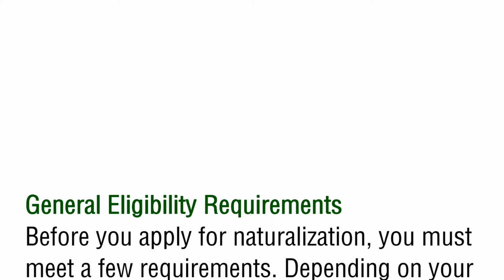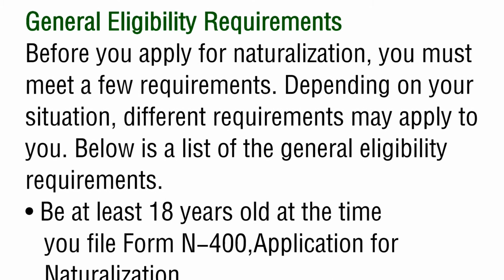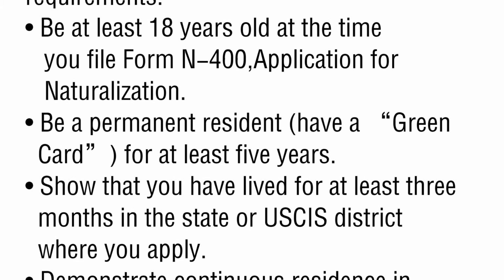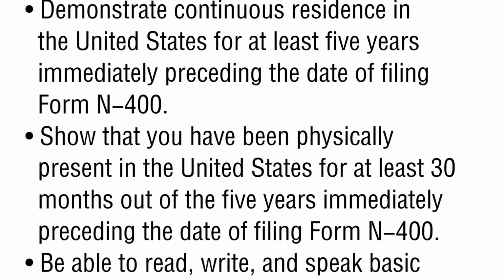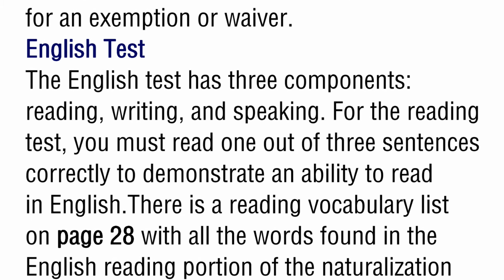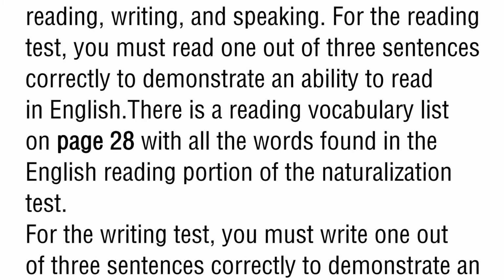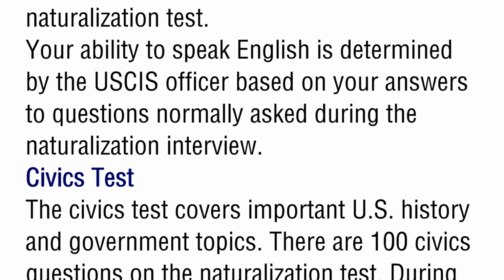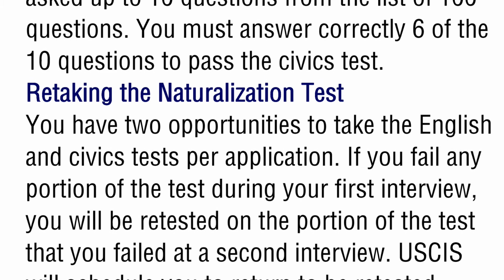Reading: USCIS A Pocket Study Guide ( page 1 to 4 ) for You Preparing NaturalizationTest